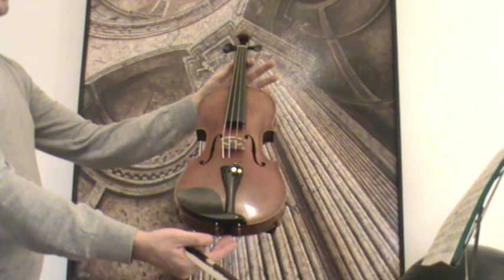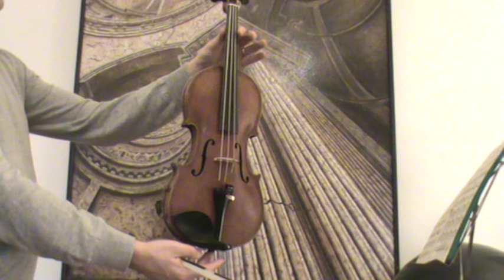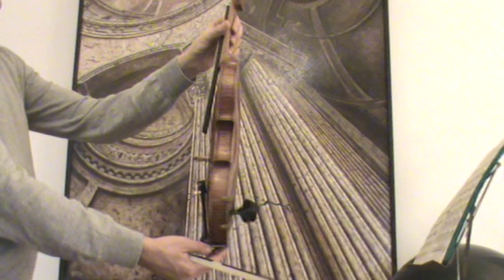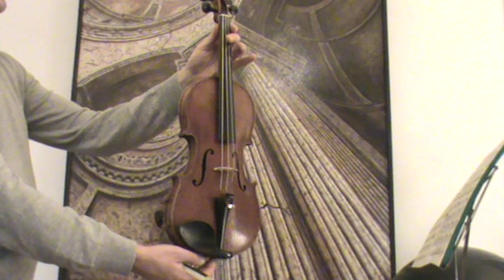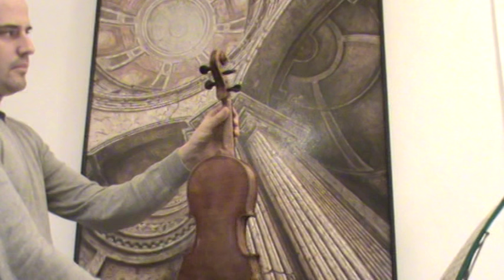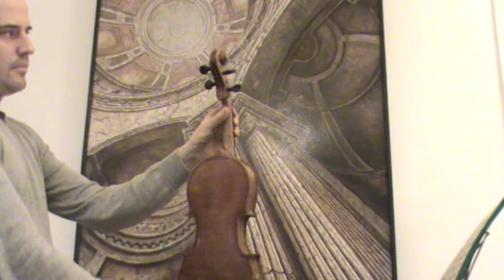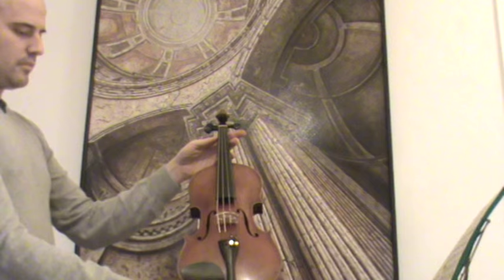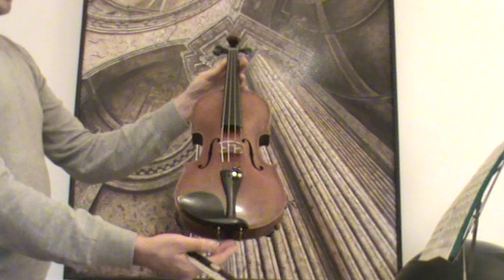♪♫► Fine old German Maggini violin バイオリン скрипка 小提琴 762